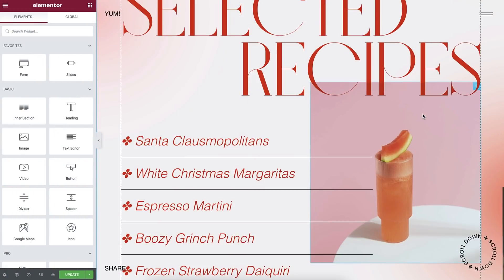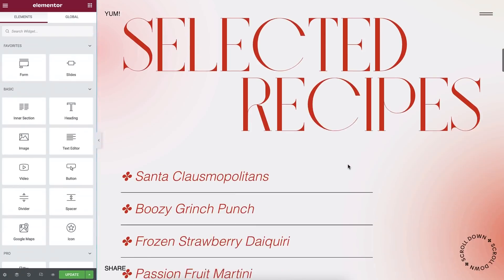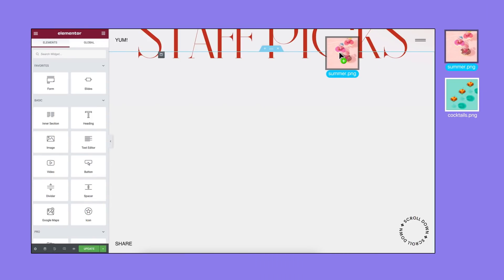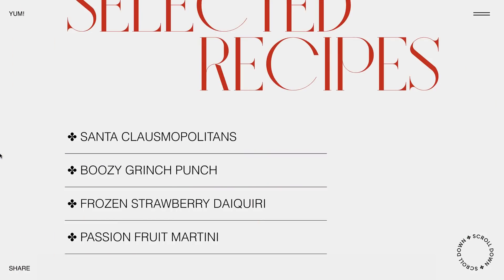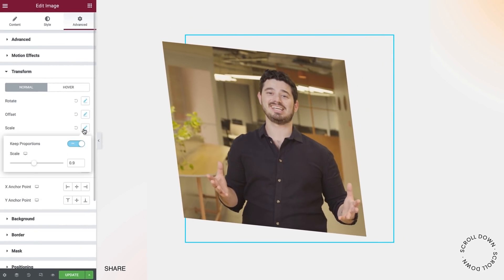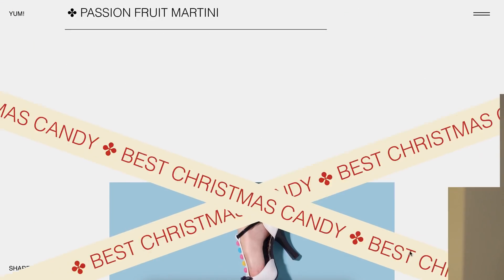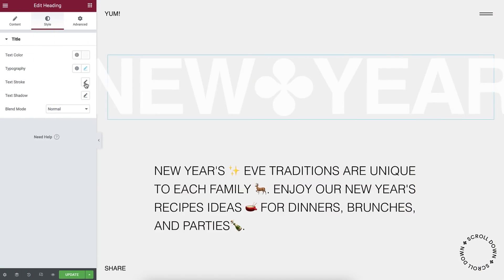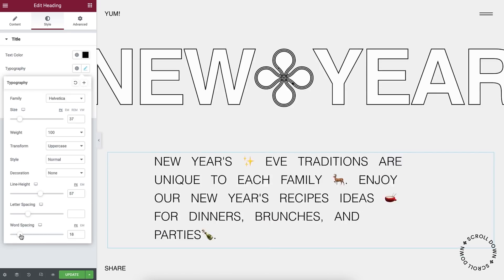Introducing Elementor 3.5: Faster Workflow & Enhanced Design Capabilities!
Elementor 3.5 introduces improvements to your workflow as well as new design capabilities. Enabling you to create websites even faster, while ensuring they are flawlessly designed, interactive, and highly engaging.

You get three new workflow capabilities that help you shave significant time off your creation process, including: Mark Widgets as Favorites, Drag from Desktop, and Multi-Select.

And some new features to expand your design repertoire, including: Transform, Text Stroke, and Word Spacing.